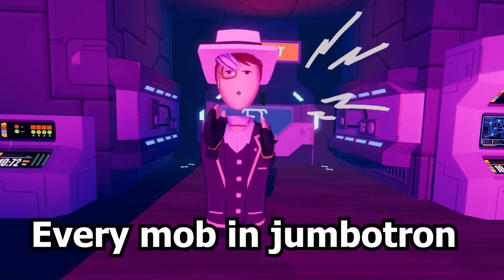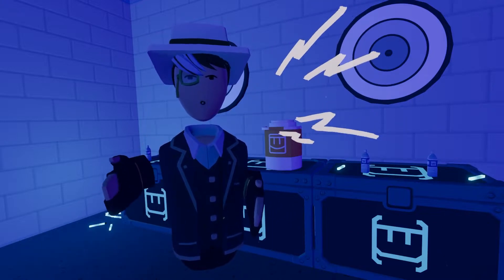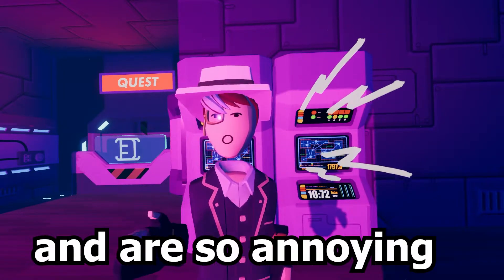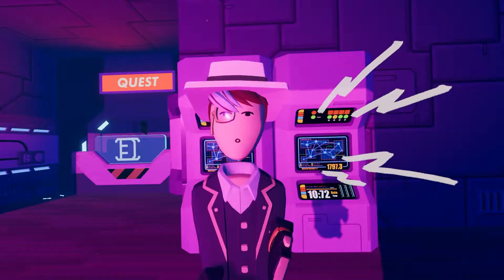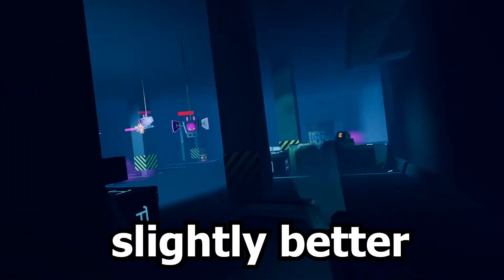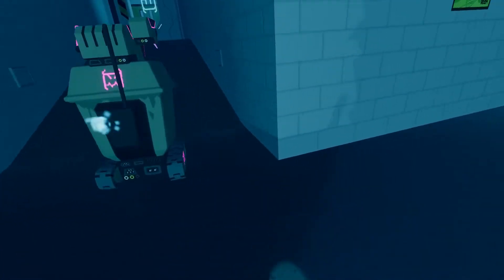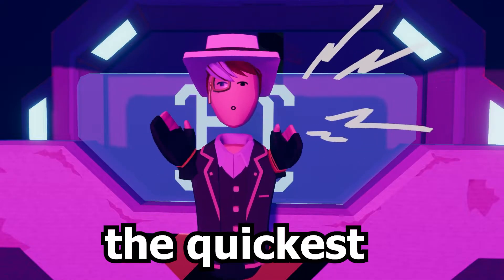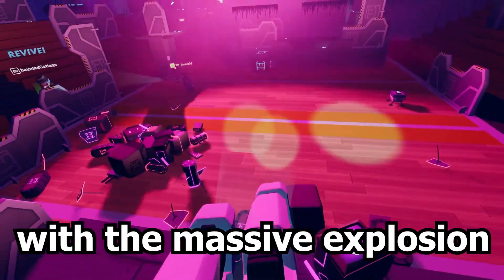Know Every Mob in Jumbotron (Rec room)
Hello today I will be explaining every mob in jumbotron! jumbotron is a awesome sci fi quest which involves you to go through a ton of levels to reach the end and eventually beat the boss!